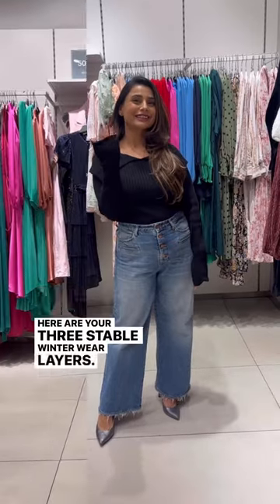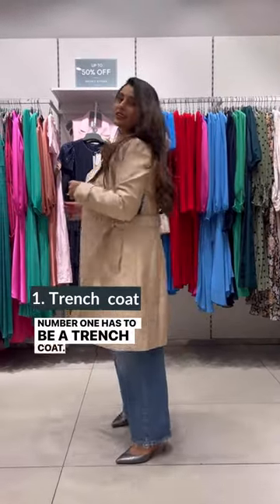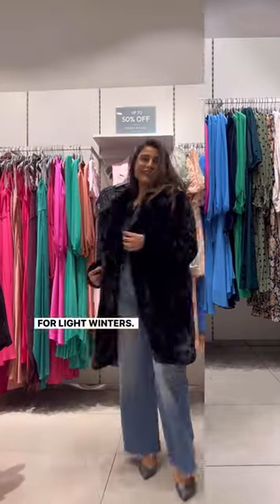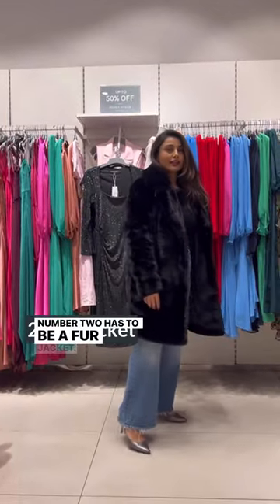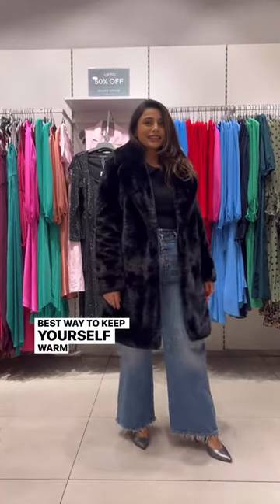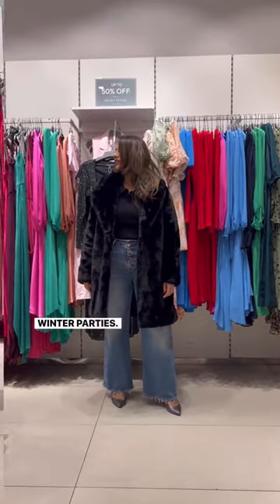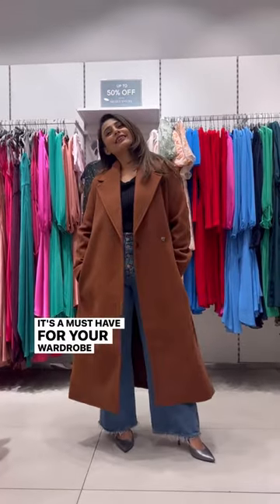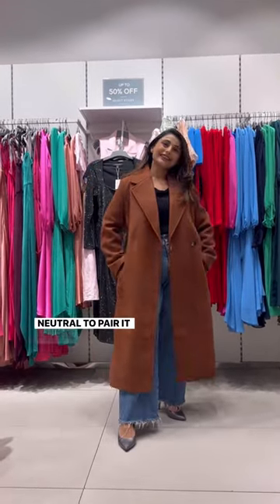3 Must-haves in your wardrobe for Winters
YOUR 3 STAPLE WINTER WEAR LAYERS

1. Trench coat
👉Styling tip
Wear it casually, professionally. It can be worn with multiple ways. You can wear them in light winters to add structure to your look

2. Fur coat
👉Styling Tip
Can be worn for dinners and evening parties for a dressy look. Can be worn over dresses or formal clothing. Make your winter parties stylish and warm.

3. Full lenght over coat
👉Styling tip
Keep it neutral, keep it classy and pair it over everything to add aesthetic and length to your look.

Start with basics and build your wardrobe.

♥️Tell me your favourite in comments section